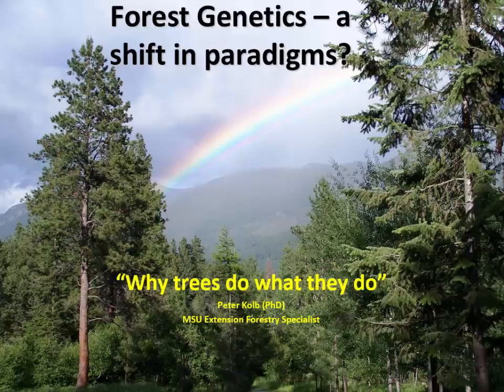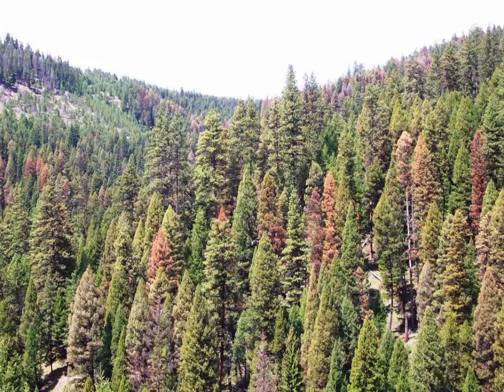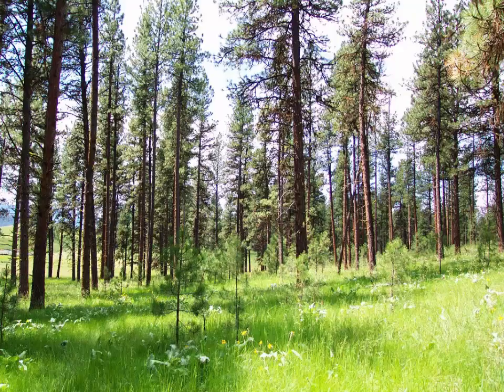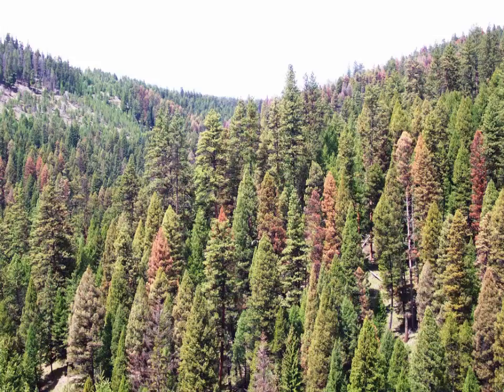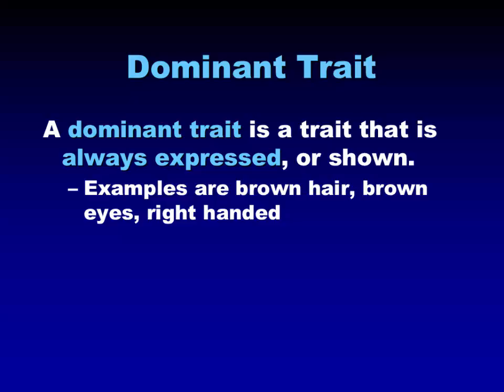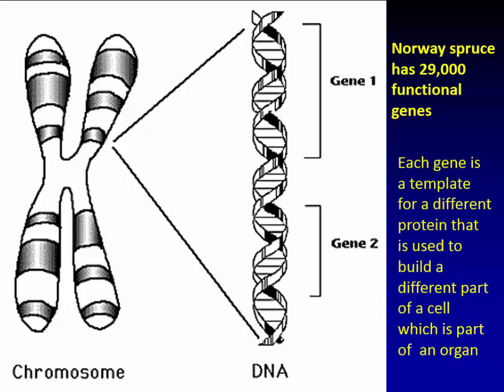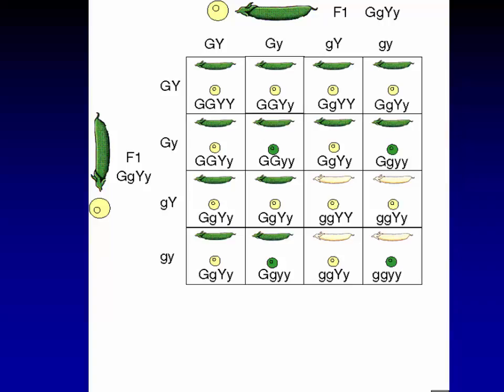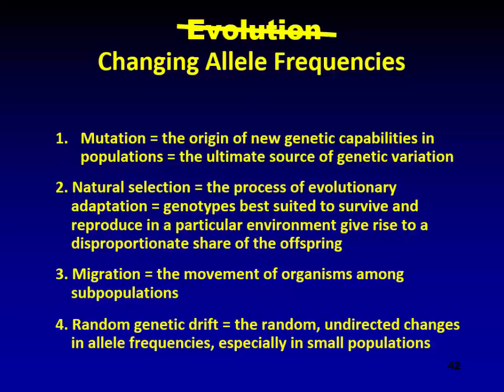Forest Genetics - A Shift in Paradigms? - session 1